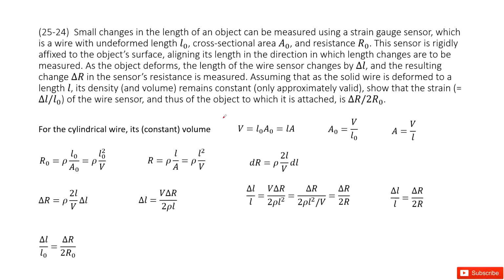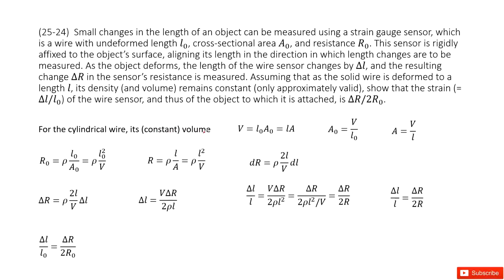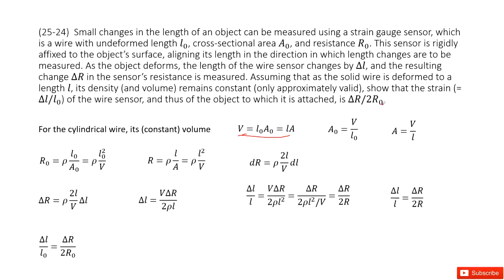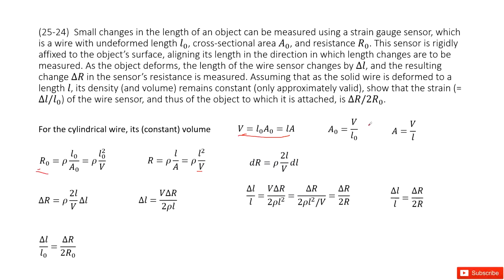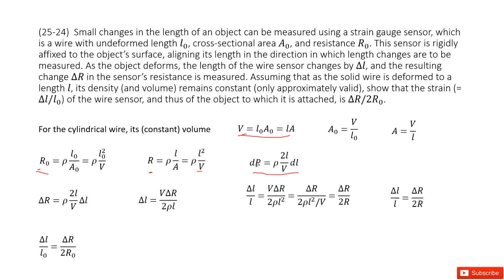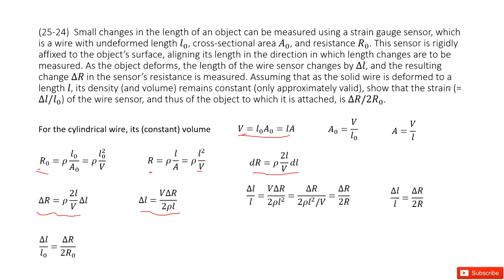(25-24) Small changes in the length of an object can be measured using a strain gauge sensor, which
(25-24)  Small changes in the length of an object can be measured using a strain gauge sensor, which is a wire with undeformed length l_0, cross-sectional area A_0, and resistance R_0. This sensor is rigidly affixed to the object’s surface, aligning its length in the direction in which length changes are to be measured. As the object deforms, the length of the wire sensor changes by ∆l, and the resulting change ∆R in the sensor’s resistance is measured. Assuming that as the solid wire is deformed to a length l, its density (and volume) remains constant (only approximately valid), show that the strain (= ∆l/l_0) of the wire sensor, and thus of the object to which it is attached, is ∆R/2R_0.